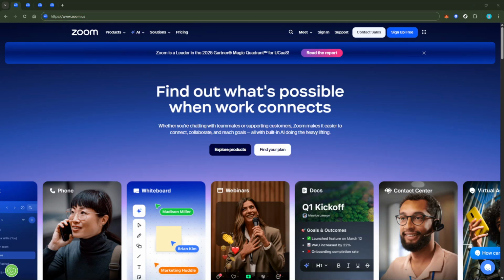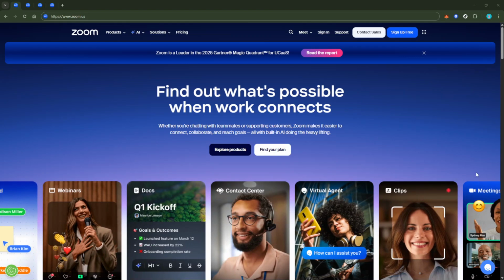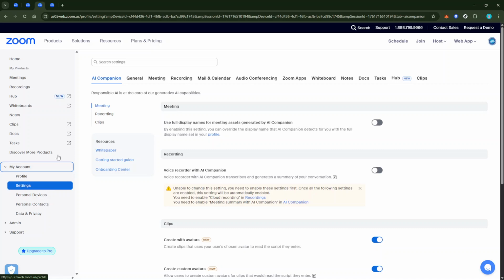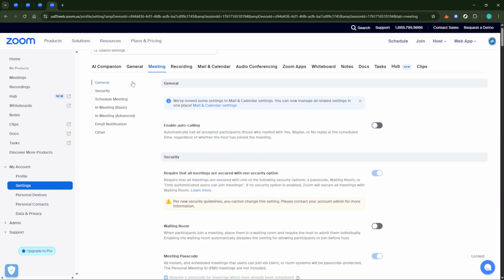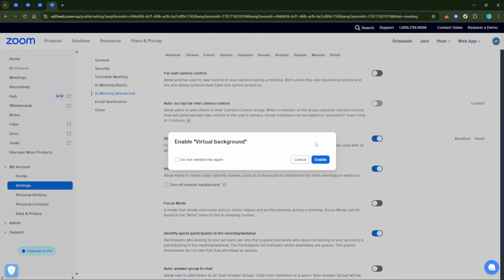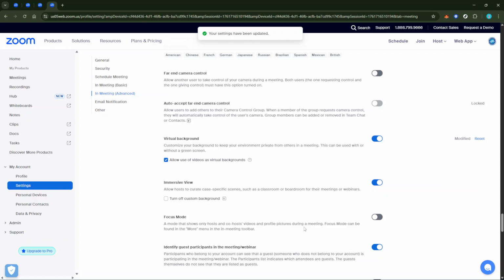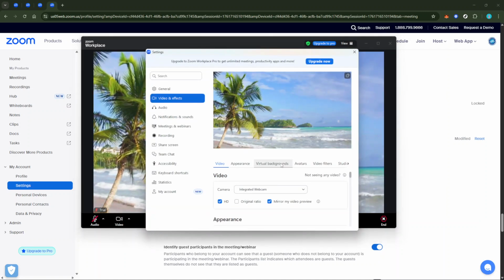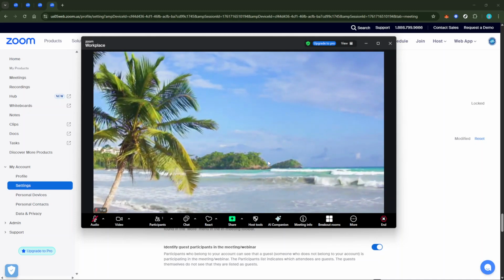How To Enable Virtual Background In Zoom [2026 Guide]